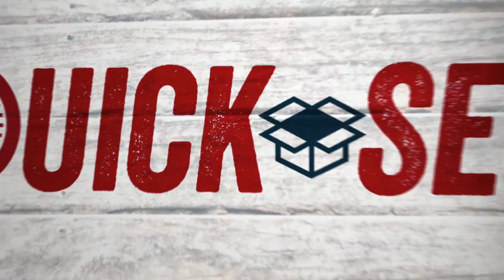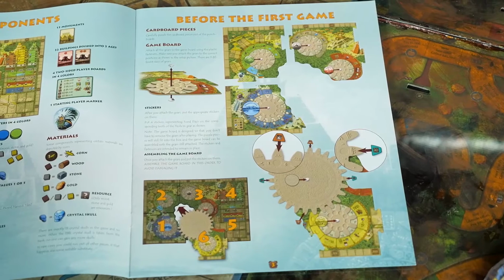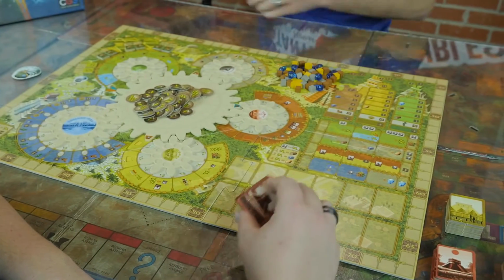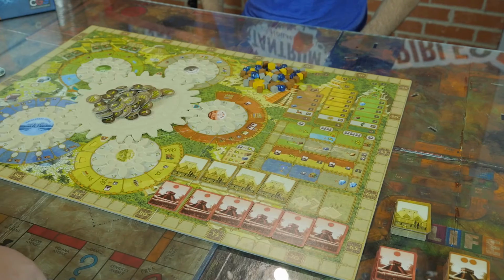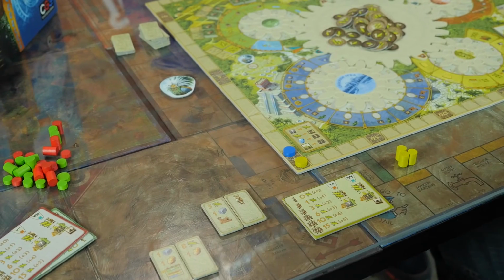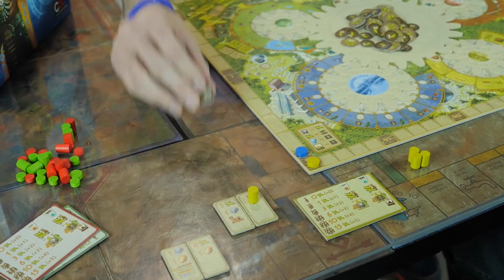Tantrum House | Tzolk'en QSG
Tzolkin: The Mayan Calendar is a dynamic 2–4 player worker placement game from Czech Games Edition. In today's episode we provide a Quick Setup Guide for how everything should be laid out and setup before your first run-through.